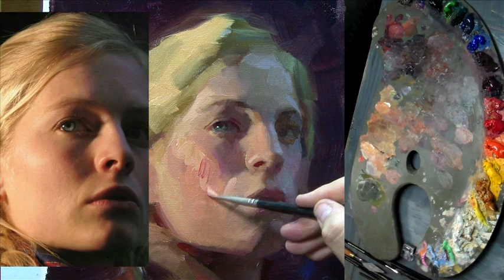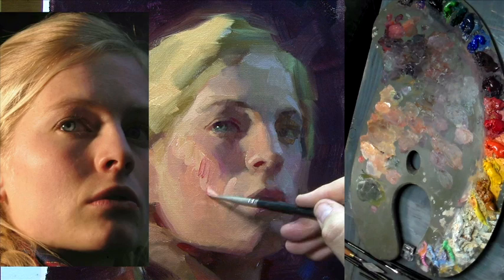Free Preview of Tony Pro: The Portrait Sketch II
Trying to paint from a photograph and make it look like it was done from life? In this new DVD and ON DEMAND HD release from Tony Pro, he explains his process at how to paint the portrait from a photograph by using a color sketch. From likeness to color to materials, Pro explains, in easy to comprehend fashion, his entire process in this 5 Hour demonstration.